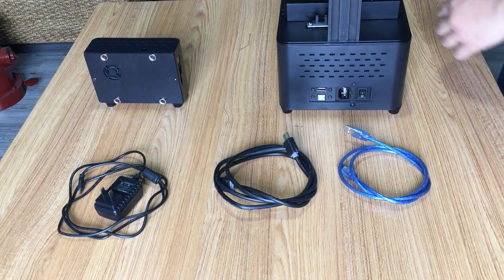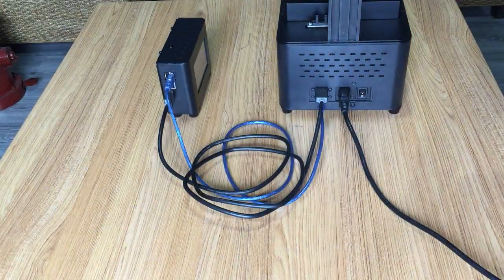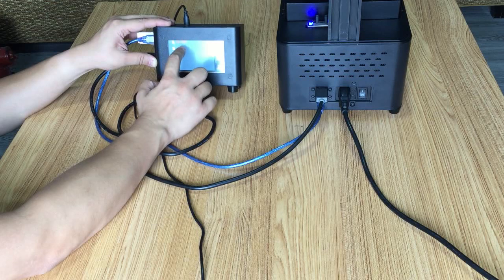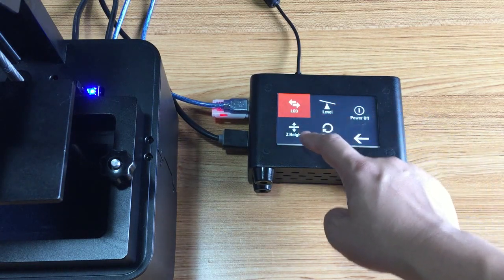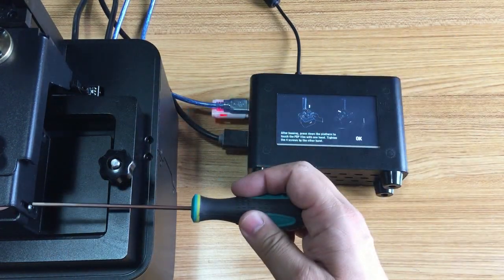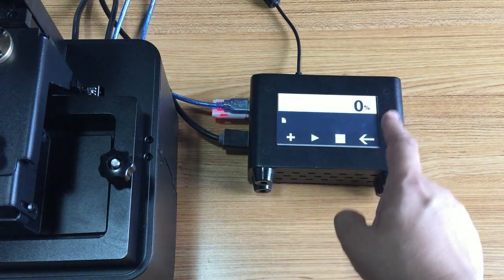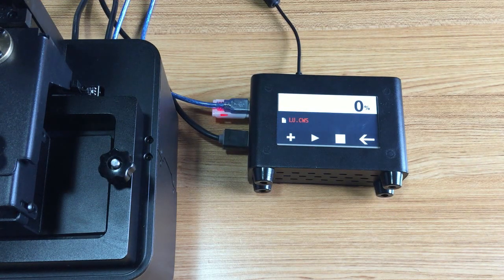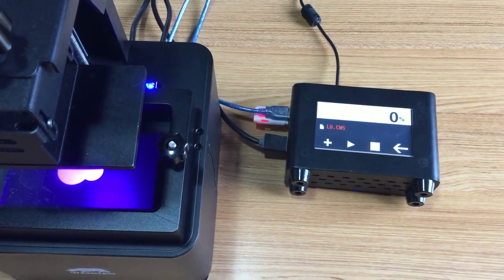How to install D7 Box and control the printer?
Wanhao D7 Box installation.